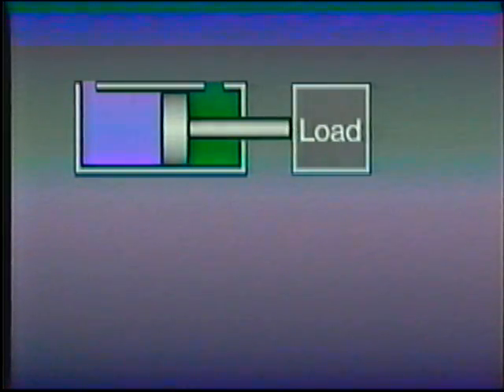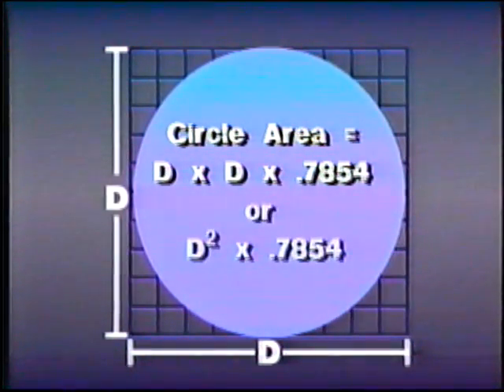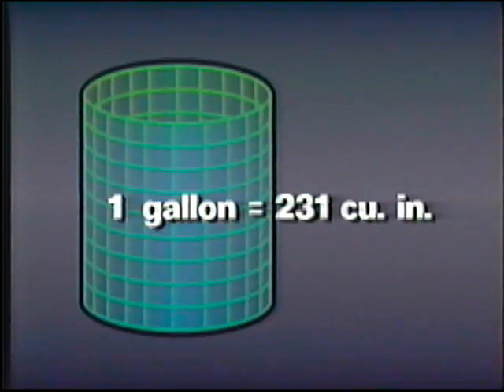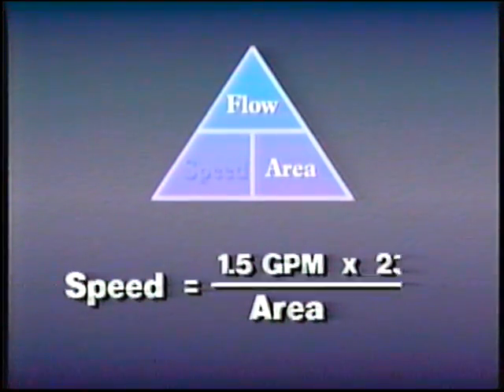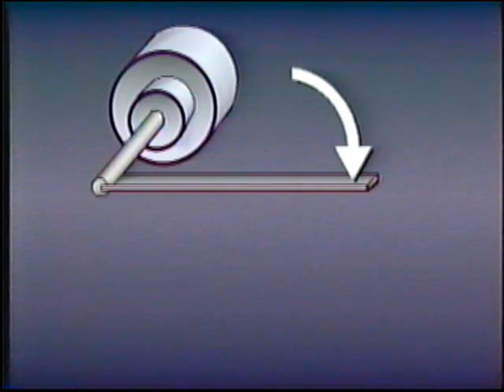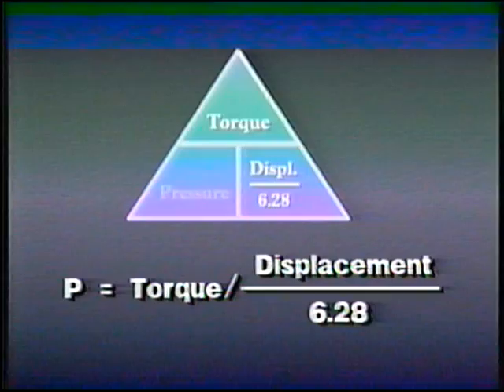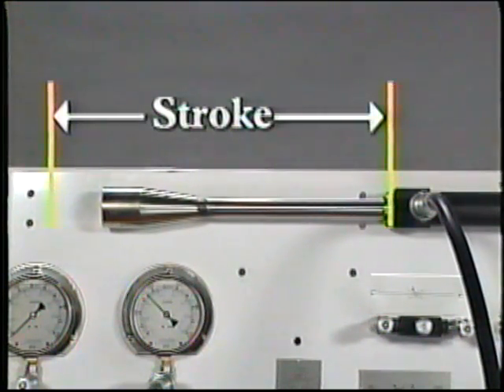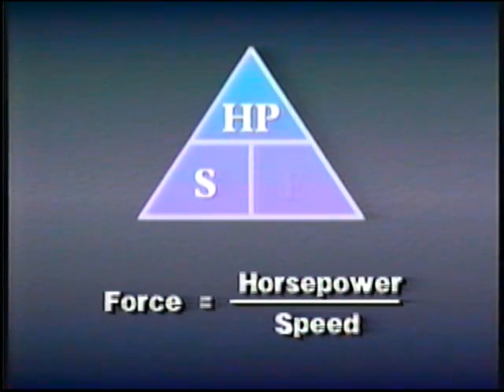VTS 01 1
Hydraulic Actuators